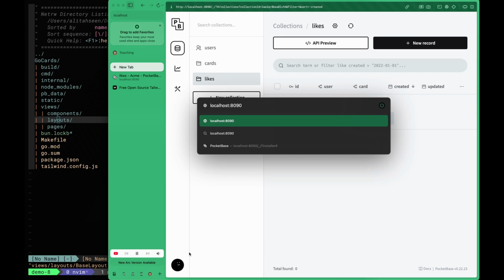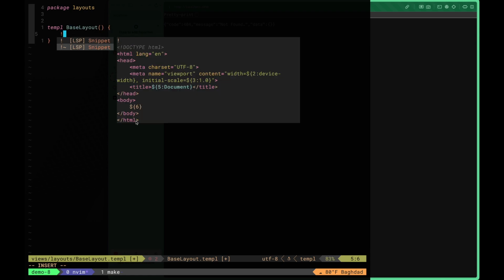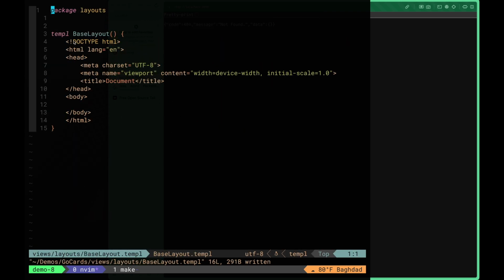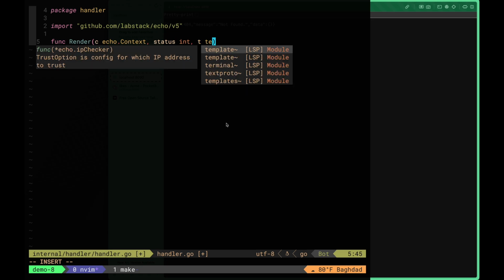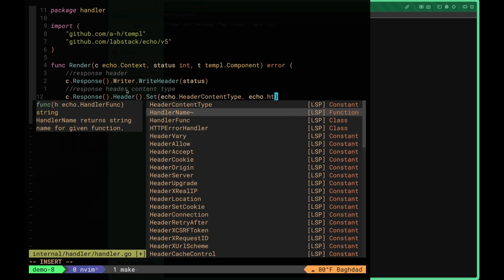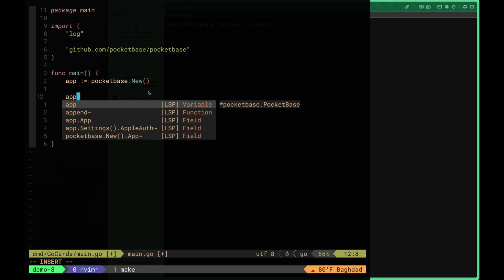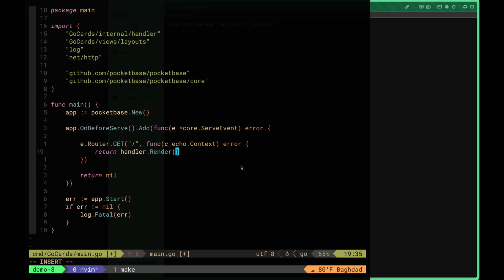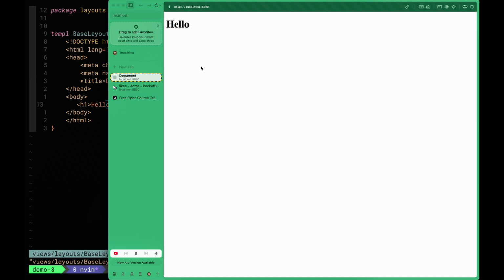Build a Simple Full-stack App with Golang in 2 Hours! ( 03 - Templ )